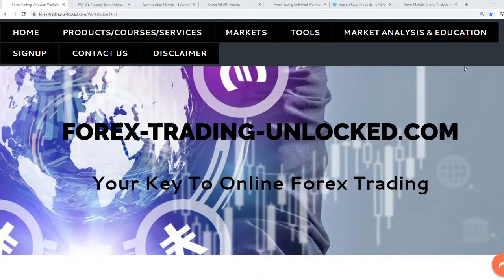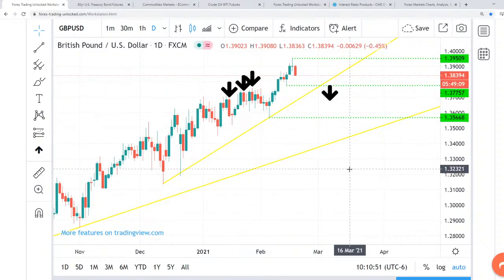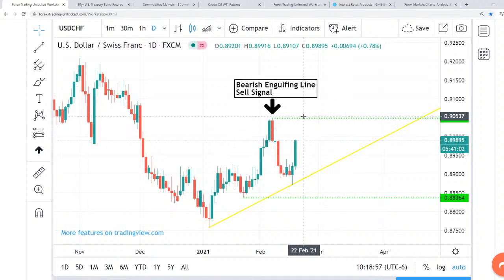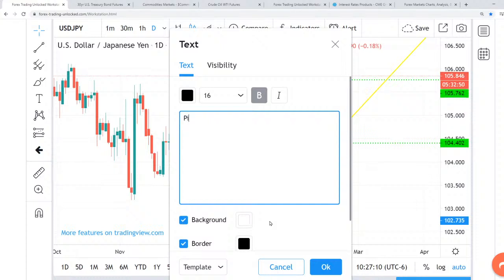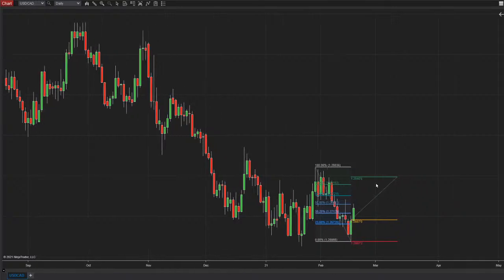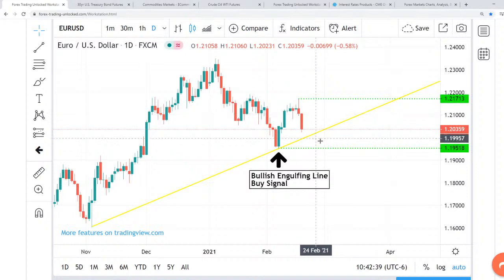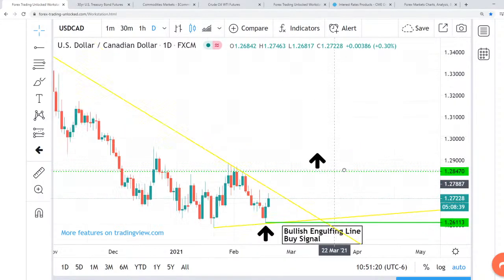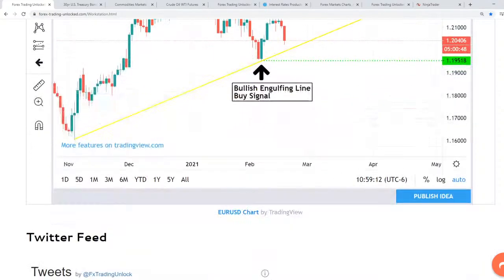Forex Trading Strategies Live - February 17, 2021 - OptionStrategies, ForexTradingUnlocked.